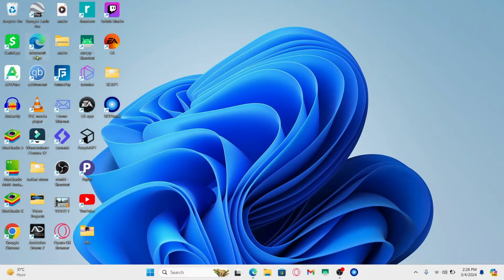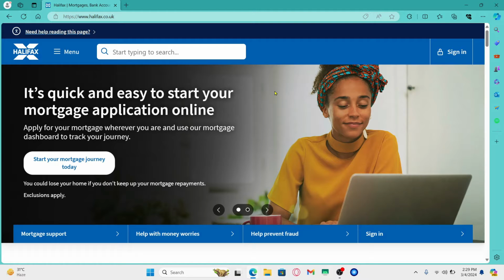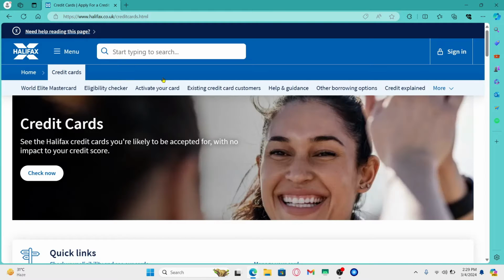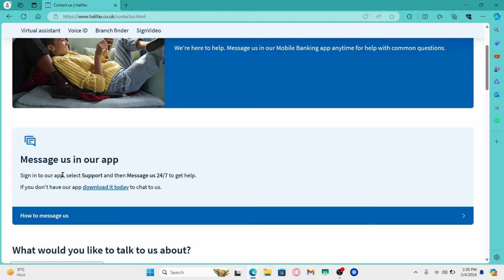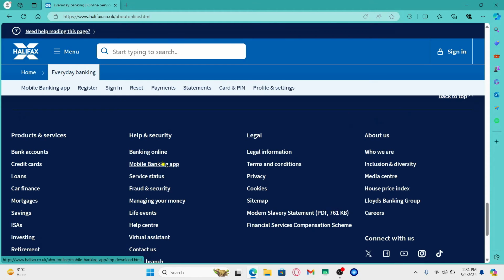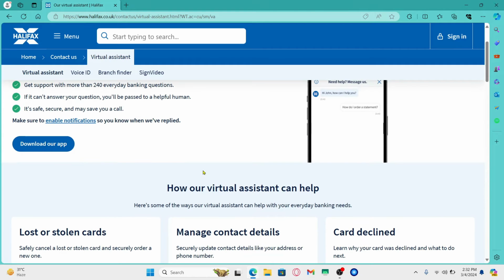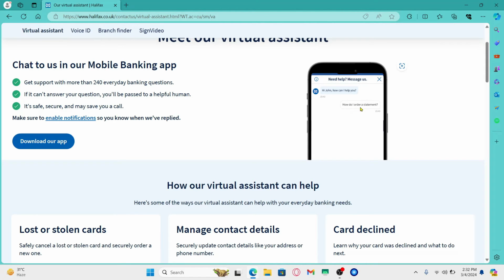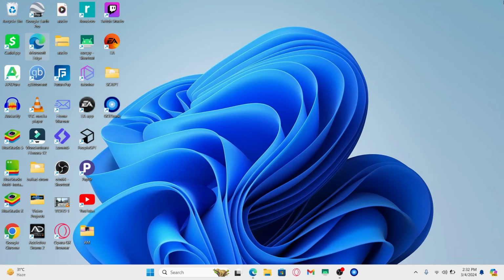How to Close Your Credit Card Account on Halifax? Shut Down Your Halifax Credit Card Account 2024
Ready to bid farewell to your Halifax credit card? Join us in this comprehensive tutorial as we walk you through the process of closing your credit card account with ease. Whether you're switching to a new financial strategy or simplifying your wallet, we've got you covered!